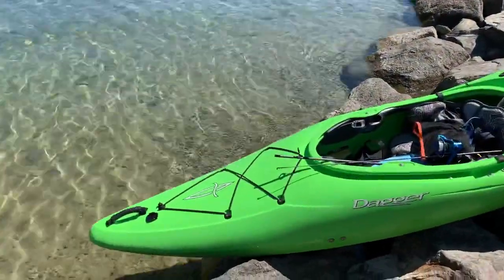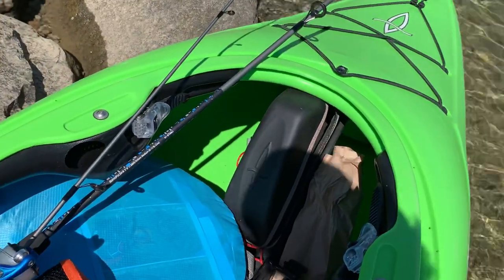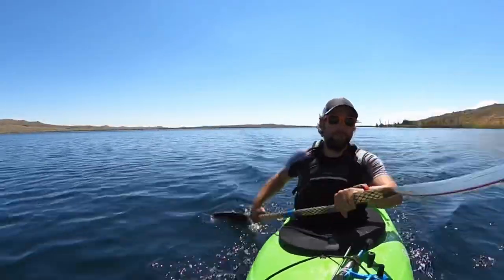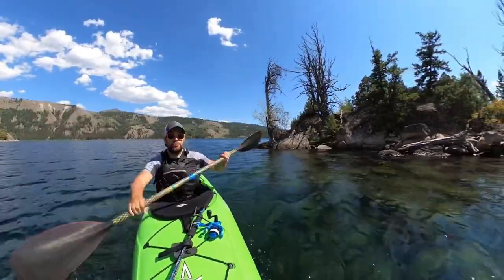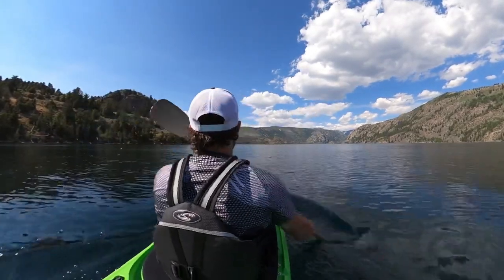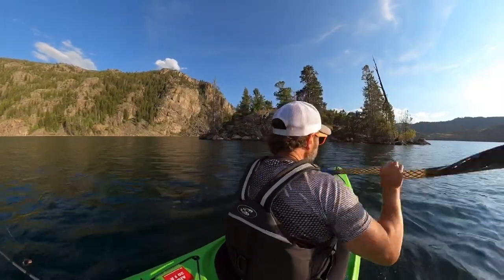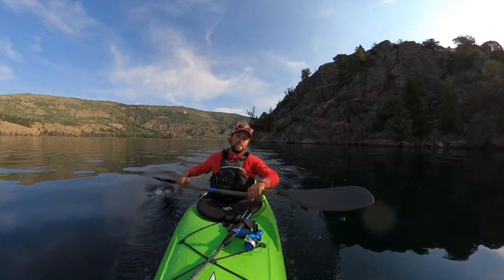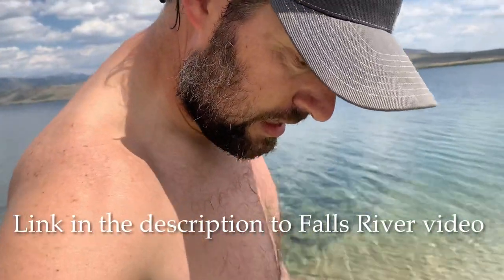Dagger Katana 9.7 Review: Fremont Lake - Pinedale, Wyoming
I put the Dagger Katana 9.7 kayak to the test with an 18-mile paddling trip on Fremont Lake in Pinedale, Wyoming. Loaded with gear, I set out for an overnight adventure in the scenic Wind River Range.